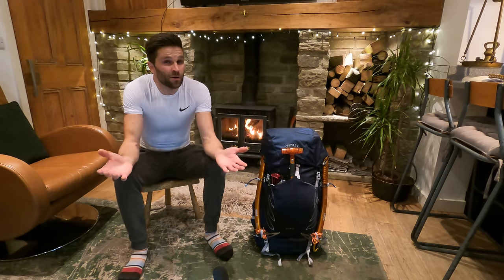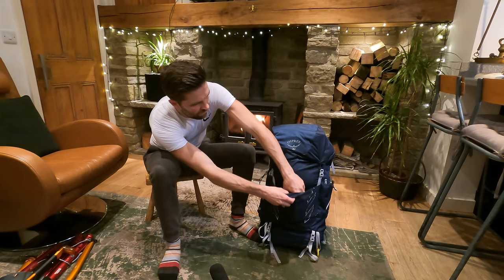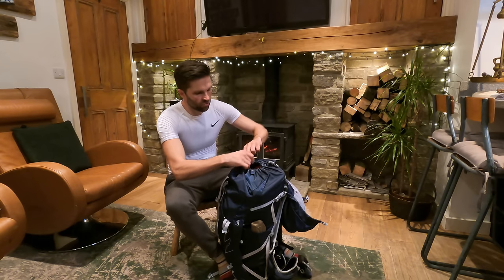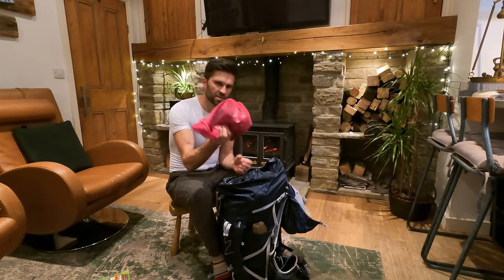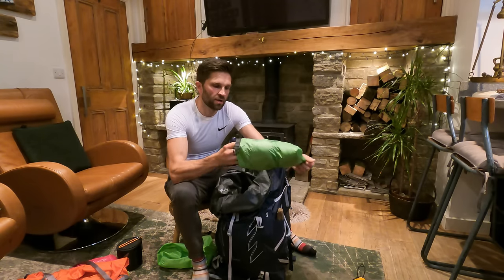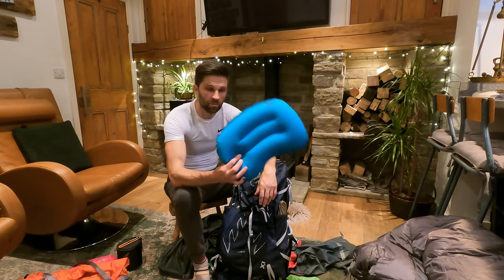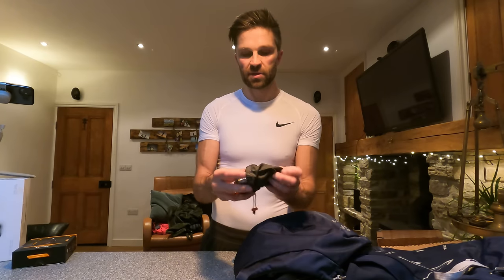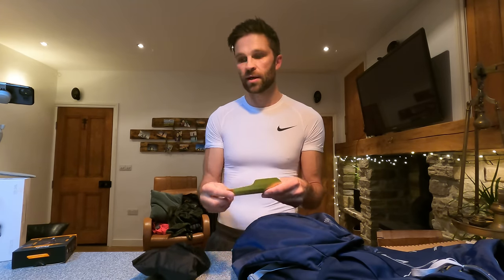MY FULL WINTER SOLO WILD CAMPING KIT What’s in my Osprey Talon 55 backpack BEST GEAR and TOP TIPS UK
If you’d like to by us a beer

A deep look into my winter wild camping backpack. Every item you’ll need for most scenarios in the UK. This is not mountaineering it’s just making sure for wild camps you consider taking the right kit for the conditions to minimise your risks.

Stay safe, camp responsibility and leave no trace👍👌

BUSHMAN and BLUE

LINKS TO MY KIT THAT I USE AND TRUST

TENTS/SHELTER
Fjallraven Abisko Lite 1 Tent
Fjallraven Abisko View 2 Tent
3F UL LanShan 2 Pro tent: (Awesome, lightweight and cheap from a trustworthy supplier)
Fjallraven Abisko Lite 2 Tent
DD Superlight Tarp
DD Frontline Hammock
Delta Ground Anchors (yellow pegs)

SLEEPING:
Thermarest Neoair Mattress
Thermarest Neoair Uberlight Sleeping Mattress
Thermarest Neoair XTherm Sleeping Mattress
Naturehike ULG400 Down Sleeping Bag (3 season) ULG700 (4 season) (trustworthy seller)
Rab neutrino 600 sleeping bag
Sea to Summit Aeros Ultralight Pillow
Sea to Summit Reactor Sleeping Bag Liner

CLOTHING:
Fjallraven Keb Trousers
Fjallraven Keb Jacket
Fjallraven Abisko Shorts
Salomon Speed Cross Trail Shoes
Rab superflux hoodie
Rab Icefall Gauntlet Gloves
OMM Kamleika waterproof running jacket
INOV8 race ultra waterproof pant
Nike pro compression short sleeve top
Sealskinz waterproof socks
Rab Endurance Down Mitten
Rab Xenon mit

Osprey Exos 38 Backpack
Osprey Talon 55 Backpack
Osprey Talon 44 Backpack
Lowe Alpine Airzone Hike 30 Backpack
Lowe Alpine AirZone Camino Trek 40/50 Backpack
OMM chest pod
Sawyer mini water filter
Swiss Army Knife
GSI Dualist Cooking system
GSI minimalist Cooking system
GSI soloist cooking complete set with stove
GSI Pinnacle 4 season stove
Trangia Spirit Burner
MSR universal canister stand
HydraPak 2l bottle
HydraPak Crush flexible bottle
Sea to Summit alpha light long handled spoon
Petzl Aktic head torch
Fenix CL26r lamp
The Deuce toilet trowel
Grivel crampon cleats
Snow shovel Black Diamond deploy 7
Petzl Ride ice axe

BLUE’S KIT:
Ruffwear collar
Ruffwear Approach Pack

FILMING:
GoPro Hero 9 Black
GoPro Hero 10 Black
GoPro 9/10 snap mount
DJI mini 2 drone
DJI OM4 Smartphone Gimbal
iPad Pro
Anker battery power ore slim 10,000